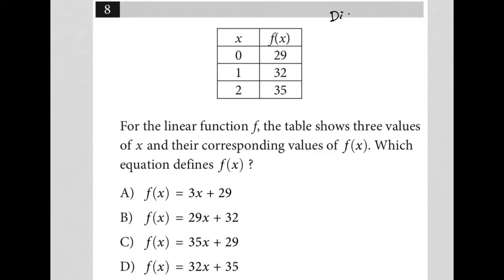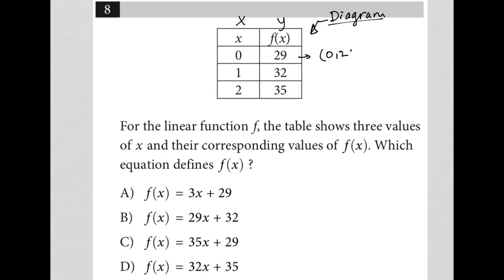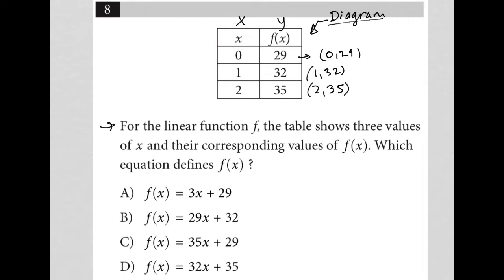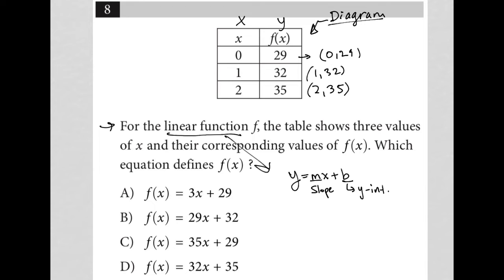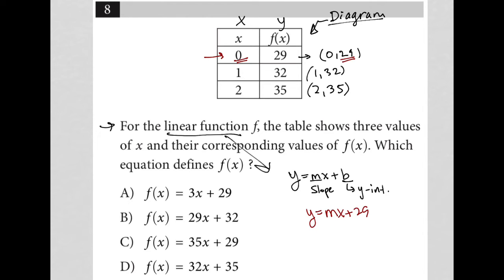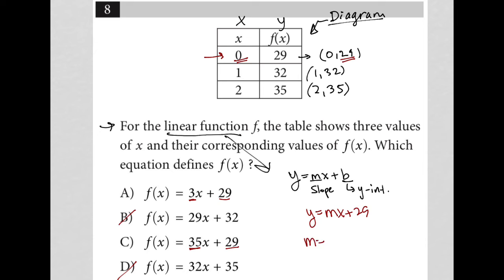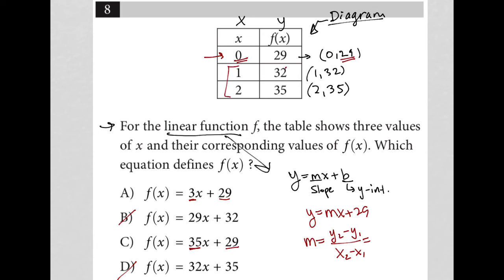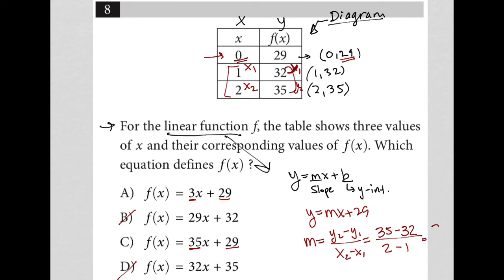For the linear function f, the table shows three values of x and their corresponding values of....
Nonadaptive Digital SAT Practice Test 4 Module 1 Question 8:

For the linear function f, the table shows three values of x and their corresponding values of f(x). Which equation defines f(x) ?